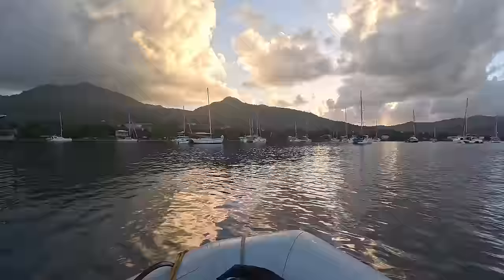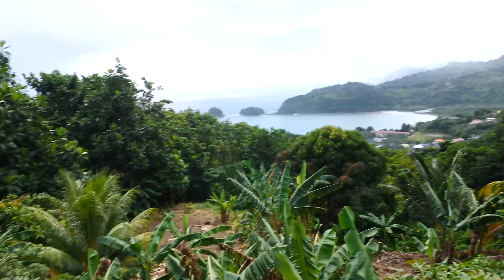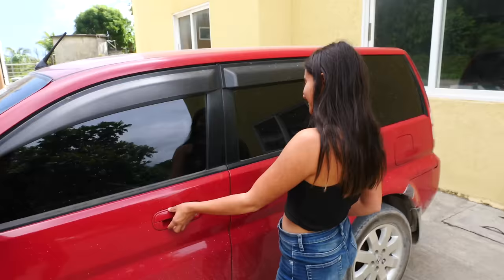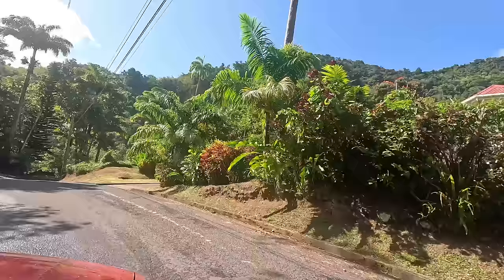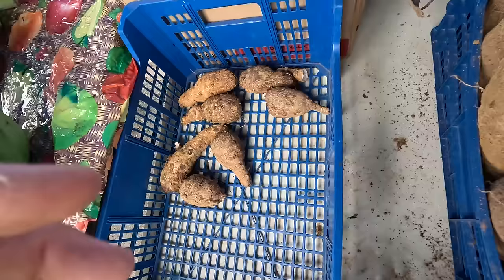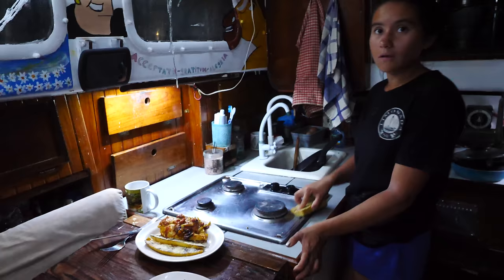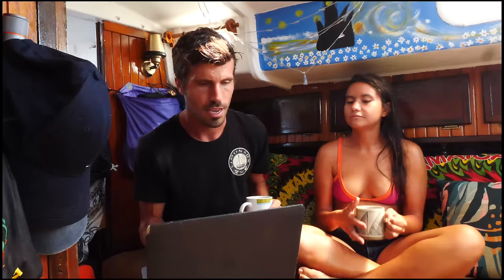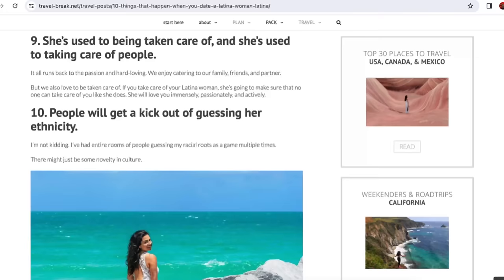Colombian Girl takes me DEEP into the Rainforest (+ talk about dating)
Later in the video talking about dating a Colombian girl (end of video). Rain Forest in Dominica (Not Dominican Republic)

365 days I crewed on sailboats from San Diego, USA all the way down to Panama, stopping in Mexico and Costa Rica. After Panama crossing the Pacific Ocean to New Zealand stopping at islands like the Marquesas Islands, French Polynesia, Tonga and Fiji

45 days I traveled through New Zealand from the Northernmost point to the Southernmost point, then

100 days I traveled by motorbike through Vietnam, Laos and Cambodia, then

365 days I traveled in my self-built campervan from Kyrgyzstan to Tajikistan, Uzbekistan, Kazakhstan and Turkmenistan, then

365 days I traveled with this van through Iran and Pakistan, then

180 days I built an off-grid log cabin in the woods in Spain, then

180 days I restored an old sailboat in Guatemala, then

365 days I traveled with this sailboat from Guatemala to Honduras, Cuba, Jamaica, Bahamas, Turks and Caicos, Dominican Republic, Puerto Rico, Grenada and more islands in the East Caribbean

Currently I am huubanddaniela while being at betterhelp doing